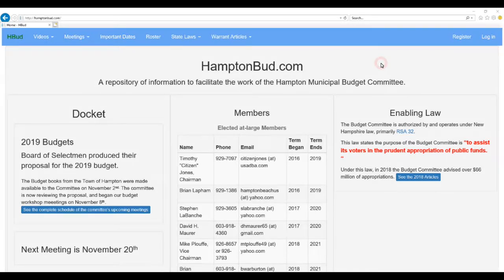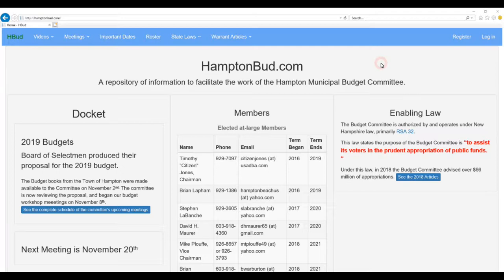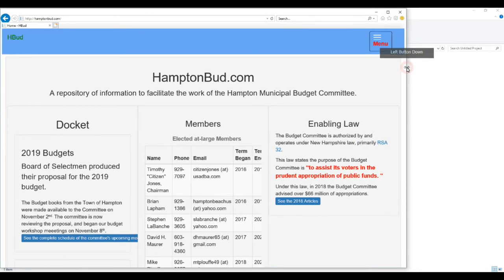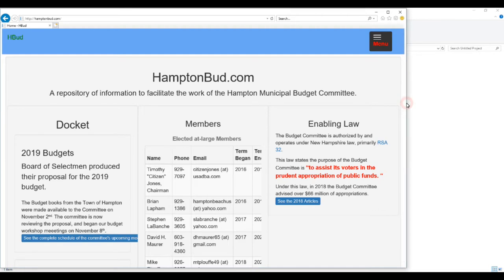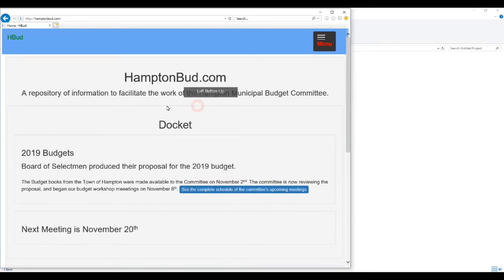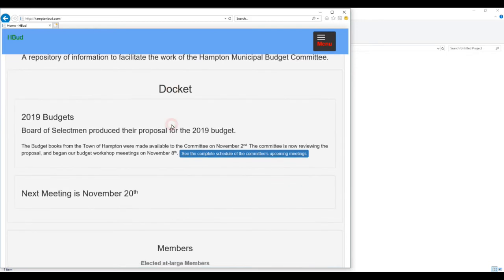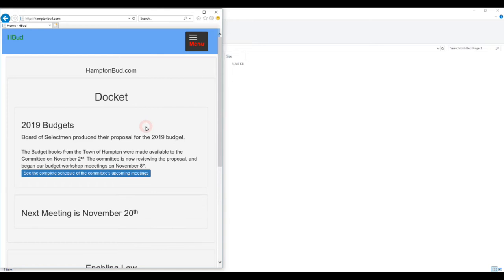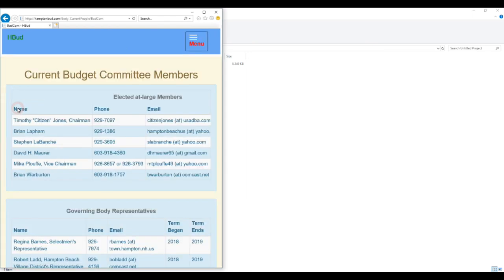INFO 11/18/2018 Video Help Responsive Design